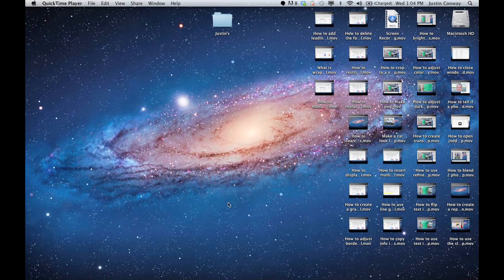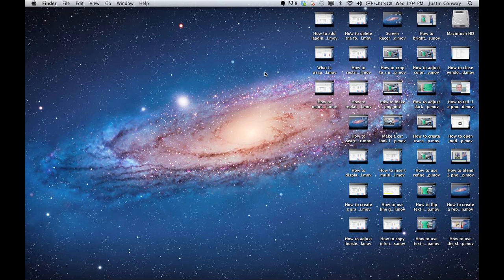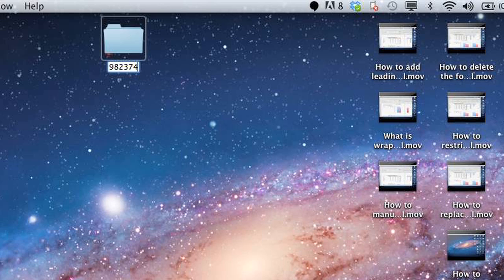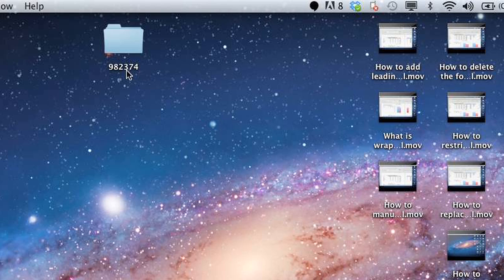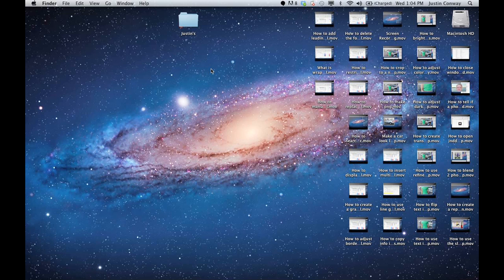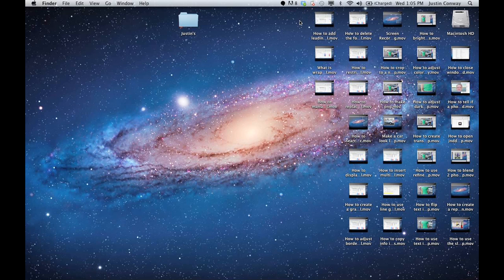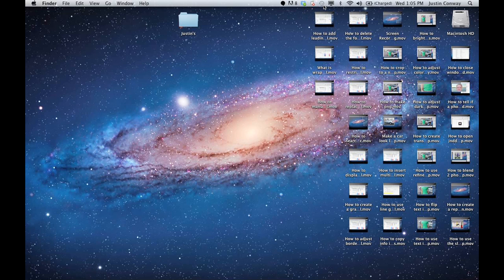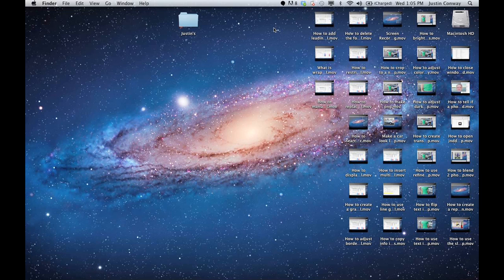How to Undelete on a Mac : Excelling at Microsoft Excel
Undeleting on a Mac is something that you can only really do in very specific situations. Undelete on a Mac with help from an experienced computer professional in this free video clip.

Series Description: Microsoft Excel is one of the most widely used spreadsheet tools in existence. Get tips on Microsoft Excel with help from an experienced computer professional in this free video series.